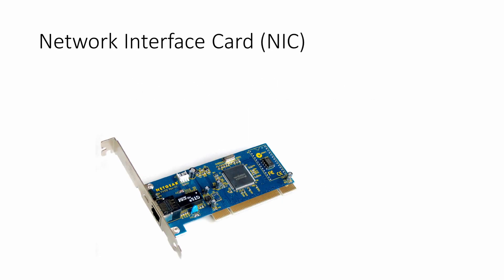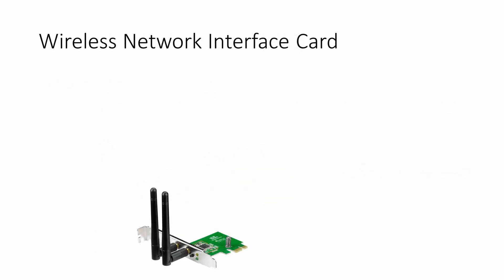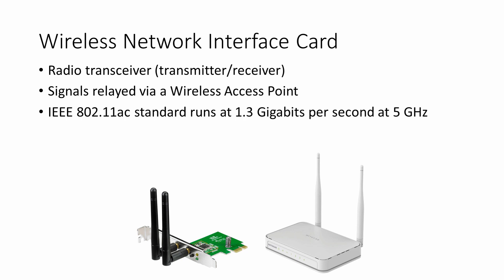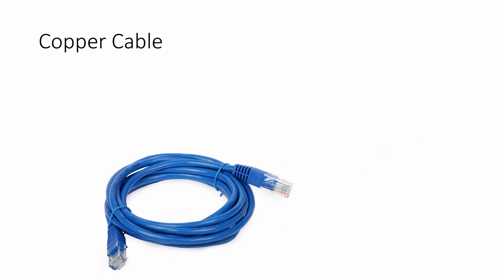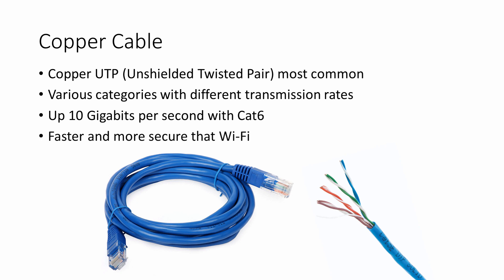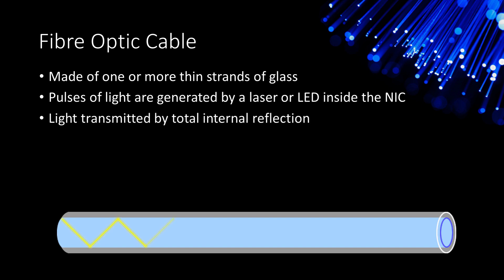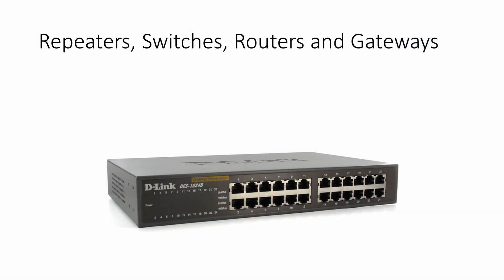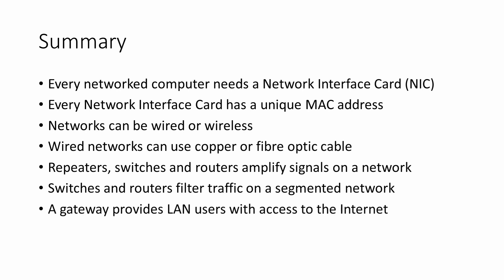Computer Networks. Part Two: Network Hardware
This is second in a series about computer networks.  This video covers the various hardware components required to make a computer function on a network.  The role of the network interface card (NIC) with its MAC address is included, along with different types of carrier including copper UTP cable, fibre optic cable and WiFi.  Repeaters, routers, switches and gateways also get a mention, although these are covered in more detail later in the series.